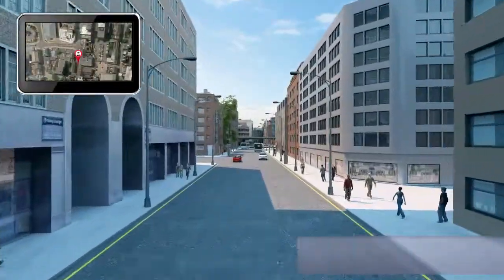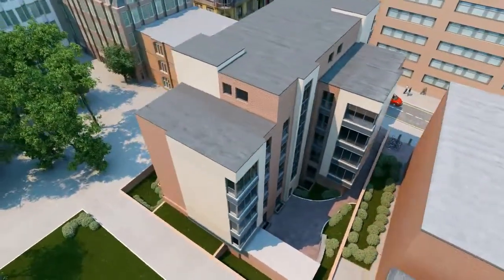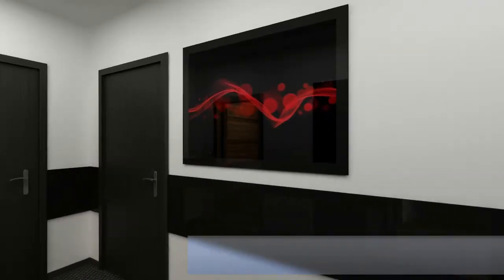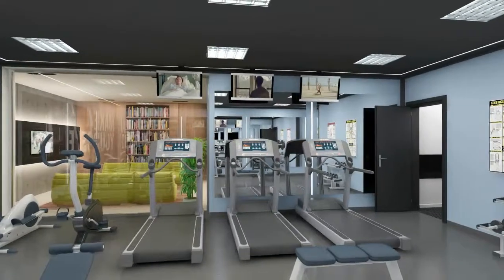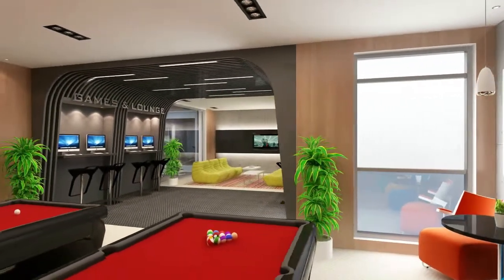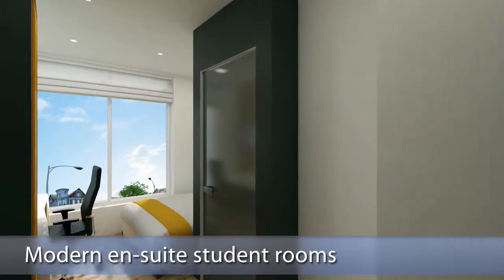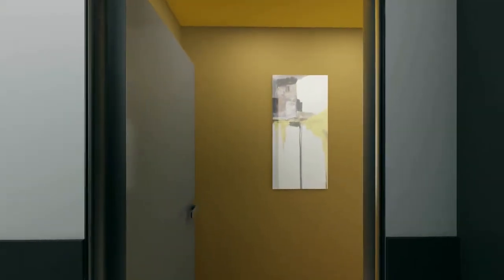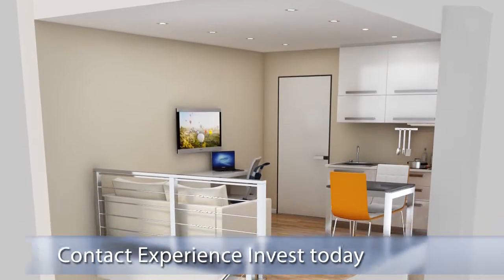Student Property Investment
Receive a passive income from the UK's no.1 asset class.

9% NET p.a. assured for 5 years.

Luxury en-suite & self-contained studio rooms

4% interest paid on deposited funds

Fully managed by the UK's largest independent student accommodation company, CRM

24,000 students but only 2,275 purpose-built beds

Only 22 mins to Central London by train

We are pleased to launch a new, low entry level student property investment which is located only 0.2 miles from a sought-after UK University with 24,000 students.

The development will contain fully-managed en-suite rooms and self-contained studio suites, which will be delivered fully furnished and finished to a high standard.